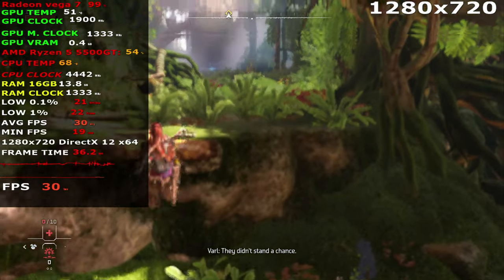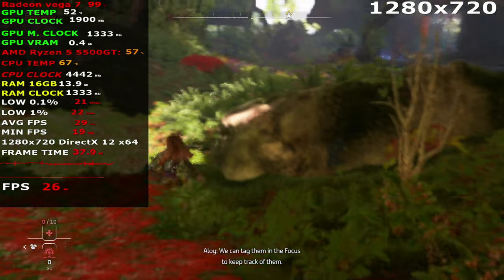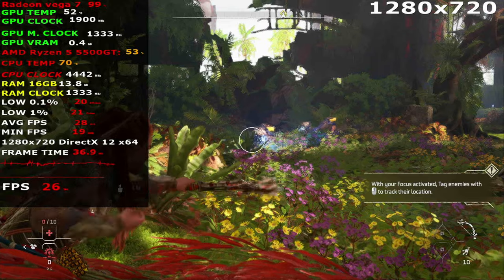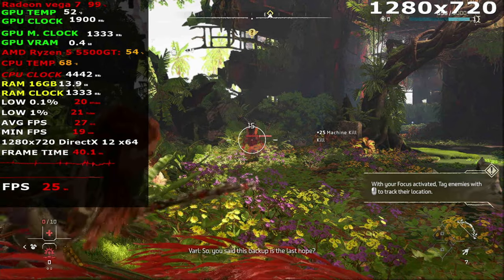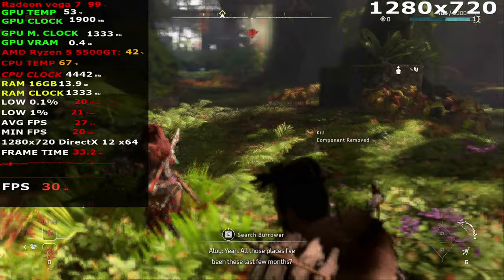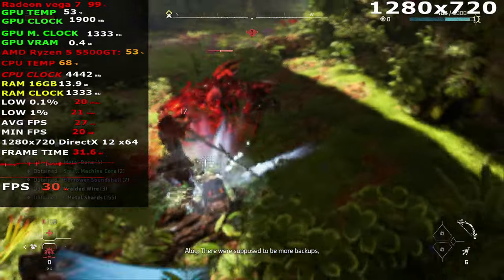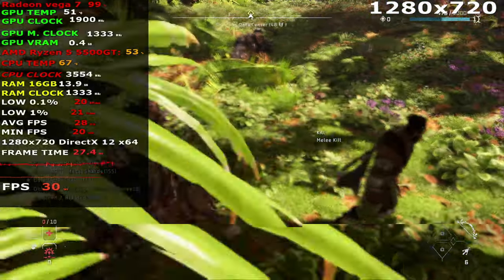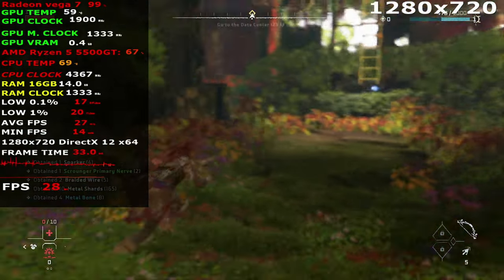Horizon Forbidden West - Ryzen 5 5500GT iGPU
SILICON POWER XPOWER ZENITH 16GB 3200MHZ CL 16 DDR4
Motherboard: BIOSTAR A320MH
PSU: 750W DeepCool PF750D 80
Os: Windiws 11 Pro 64 bit